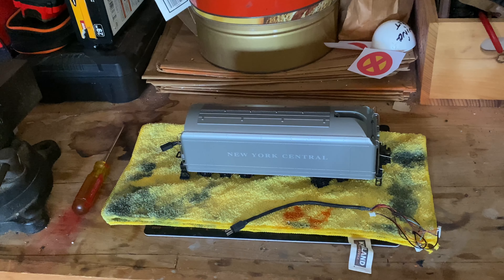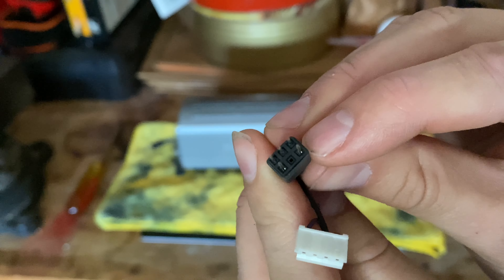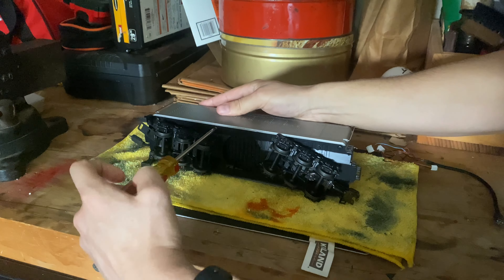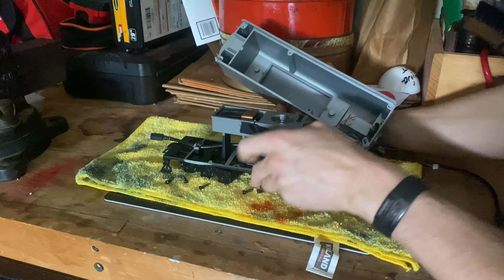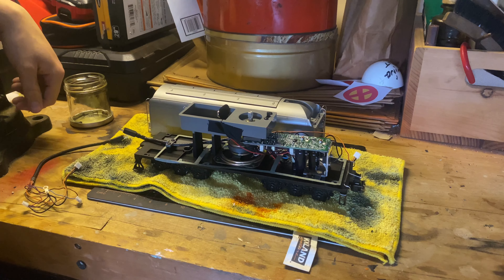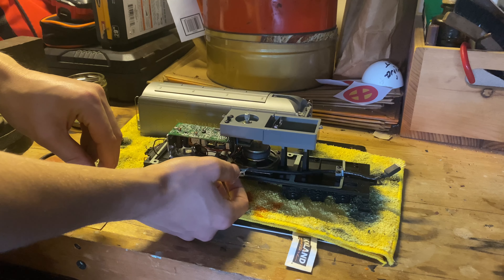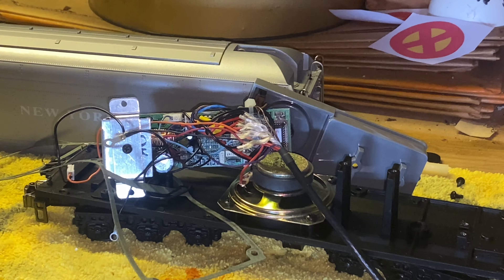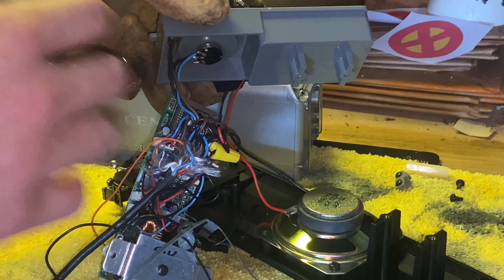Lionel 777 Commodore Vanderbilt Fixing the sounds of Steam Part 1/2🚂